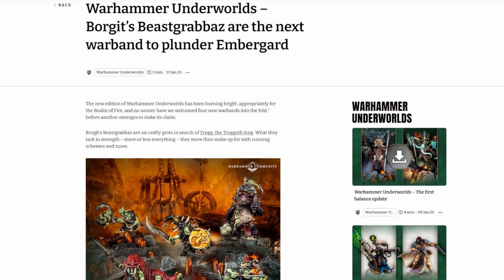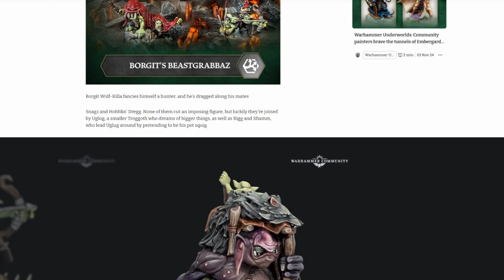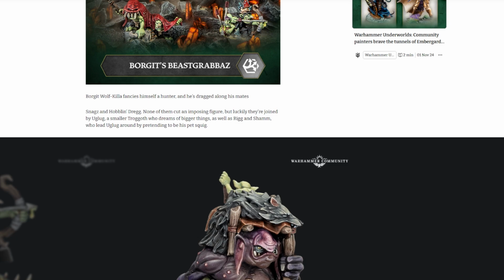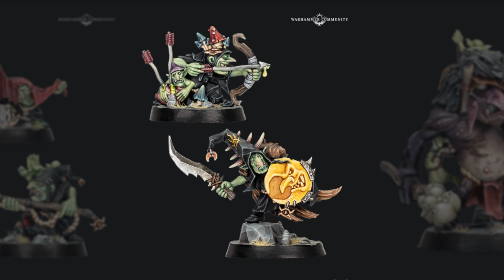TWO GROTS IN A SQUIGCOAT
Title says it all really. Two grots wearing the skin of a squig in order to trick a small Troggoth into following them around. Legendary work.